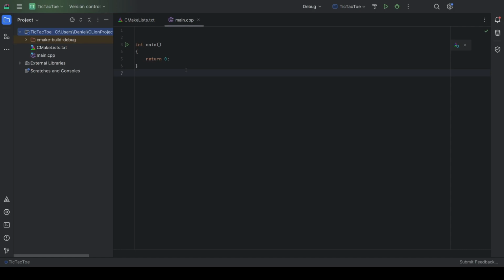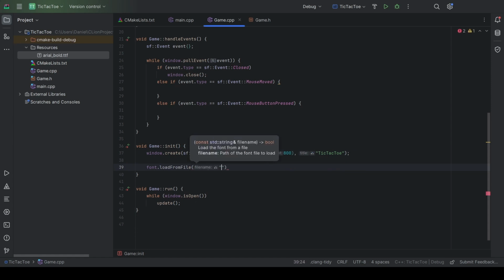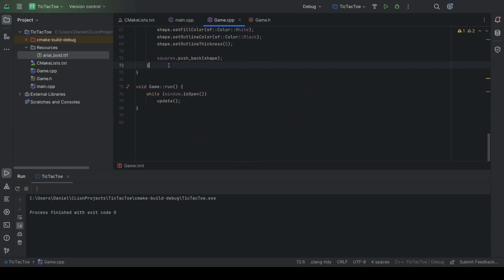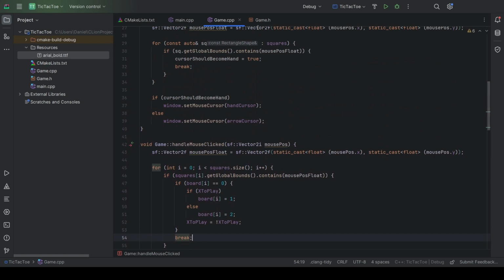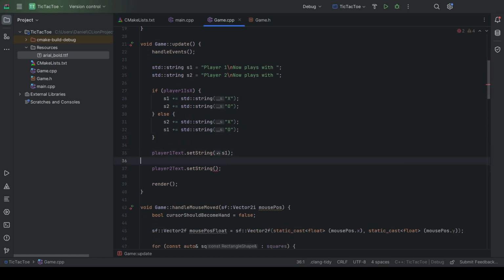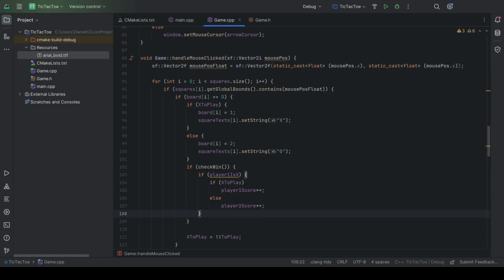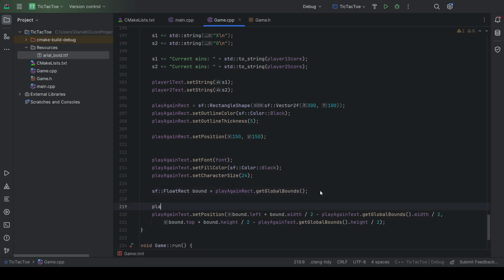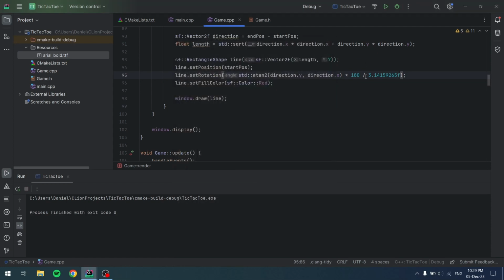TicTacToe from scratch - step by step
I made TicTacToe from scratch using C++ and SFML, a step by step process
Source code: on github Aschii6/Some-Small-Projects/SFML/TicTacToe
I did some cuts so I hope i didn't cut out anything by accident

00:00 Beginning
05:57 Window and Text Demo
10:43 Draw the Grid
14:18 Hand Cursor
20:30 Fill the board
30:10 Check for win and added some texts
39:06 Final version